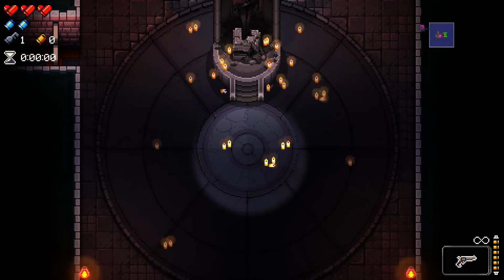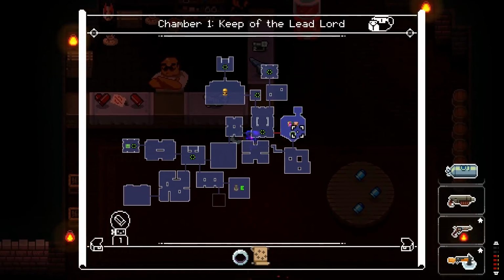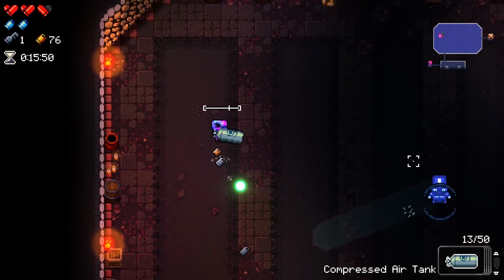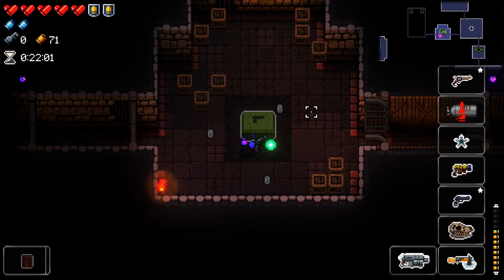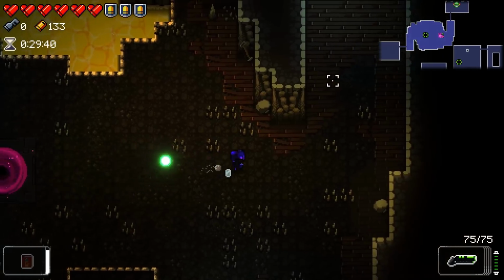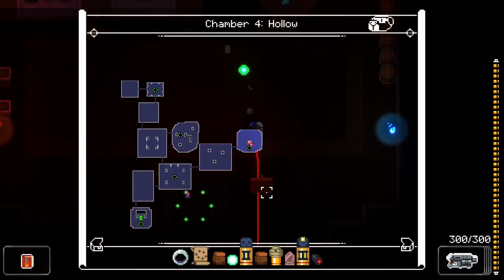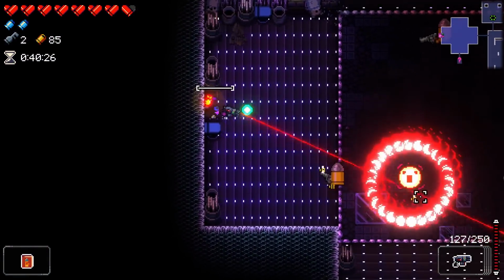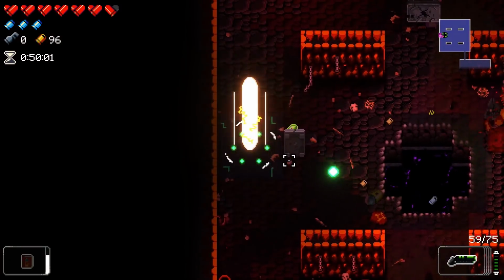AbeClancy Plays: Enter the Gungeon - 47 - Fire Basics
Stream from May 7th 2019. It feels like it's been quite some time since we've had a basic fire run.

Farewell to Arms, the last major Enter the Gungeon update, has finally been released! Join me for brand new exploration of Enter the Gungeon as we explore the final secrets of one of my favorite games of all time!